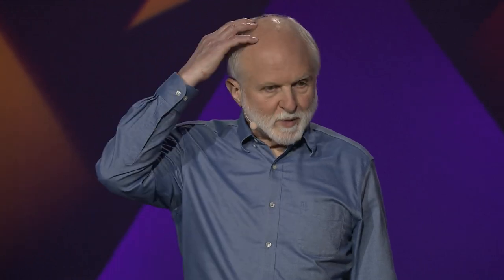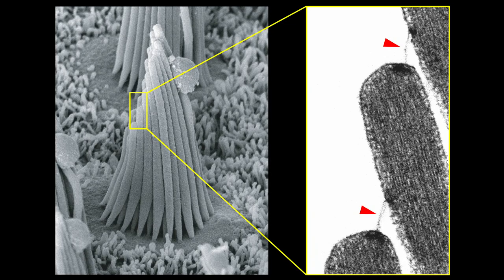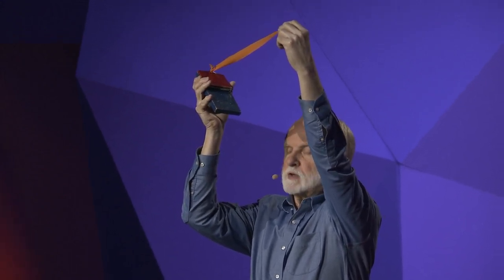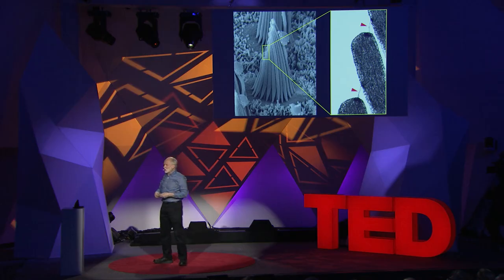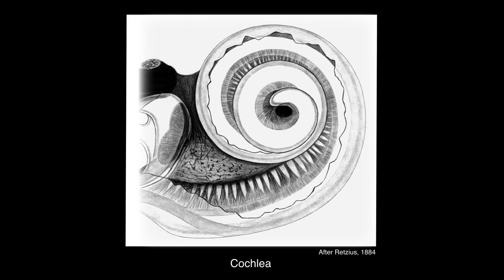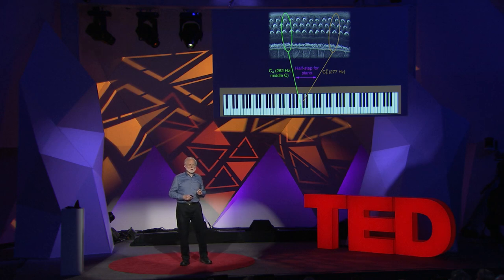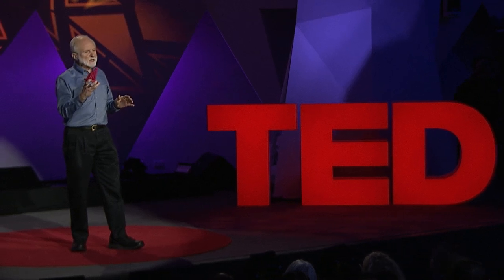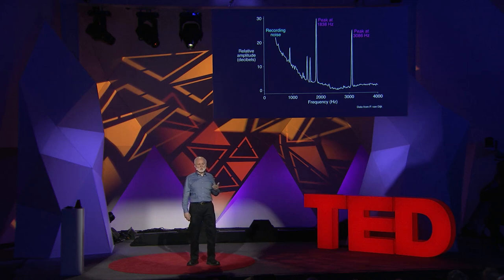The beautiful, mysterious science of how you hear | Jim Hudspeth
Have you ever wondered how your ears work? In this delightful and fascinating talk, biophysicist Jim Hudspeth demonstrates the wonderfully simple yet astonishingly powerful mechanics of hair cells, the microscopic powerhouses that make hearing possible -- and explains how, when it's really quiet, your ears will begin to beam out a spectrum of sounds unique to you.